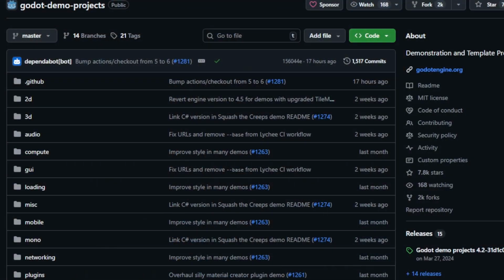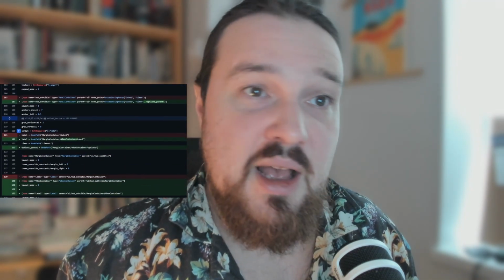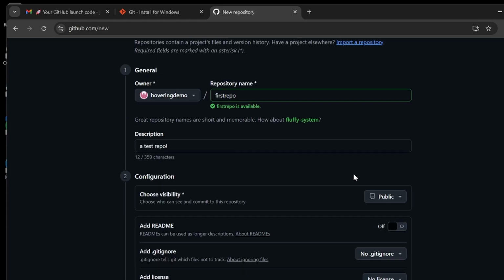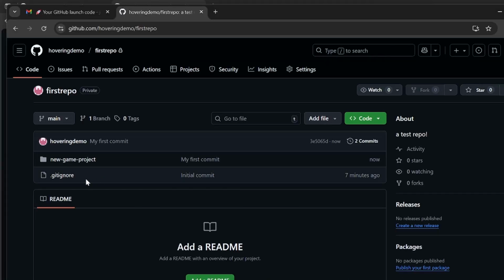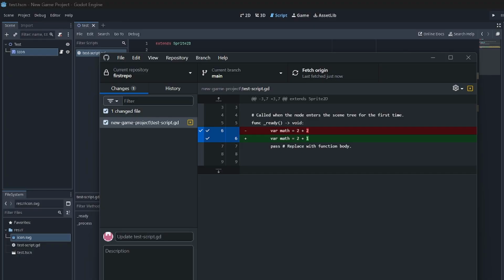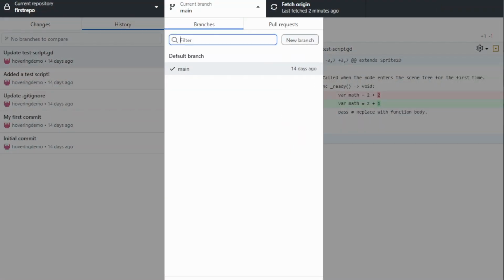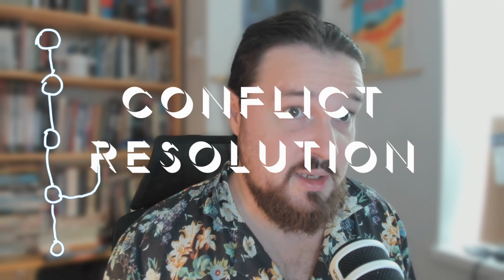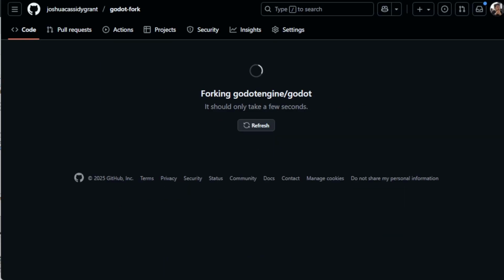Version control for game dev: Learn Git or die hard (FULL VERSION)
Hello. Please learn version control for you game.

Git is the industry standard version control system for software including game development. It can be  used for keeping your code safe, collaborating with teams of any size, understanding code changes, releasing versions, and more!

1:43 What is version control and why should I care?
4:49 How to quickly set up git/github and onboard a game project (using Godot, but it doesn't matter)
8:44 How to prevent passwords and api keys from being pushed to your repo
9:25 Basic git flow for keeping  your code safe and backed up
11:47 Understanding the git tree and how to use it for collaboration
15:07 Dealing with merge conflicts
16:10 Forking repos to make your own copy

I made two versions of this; this is the long one for distinguished persons of fine taste. The short version, which is only a subset of this, can be found at the following location: